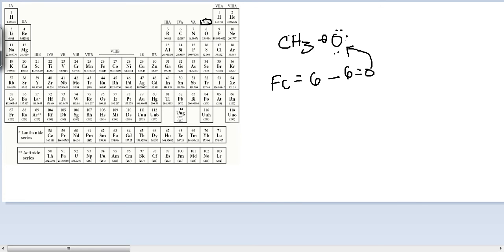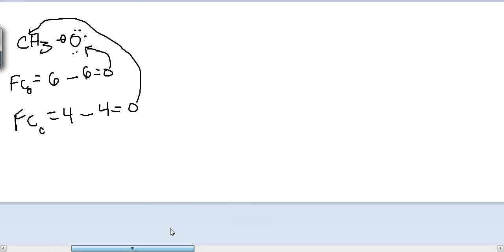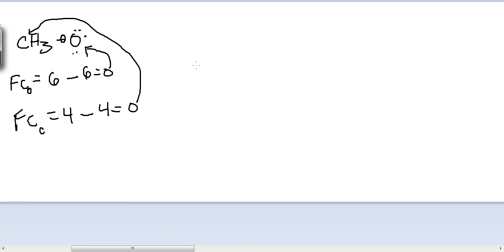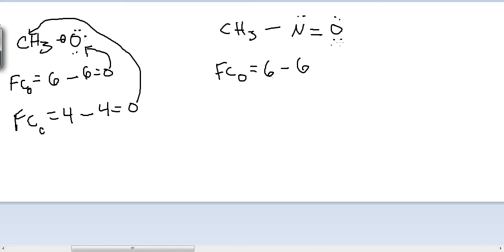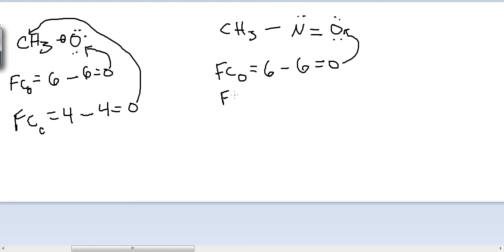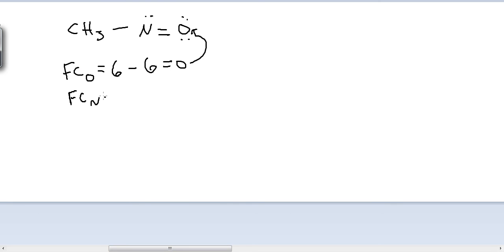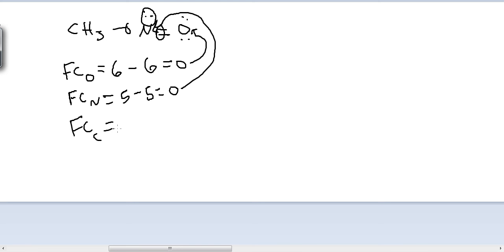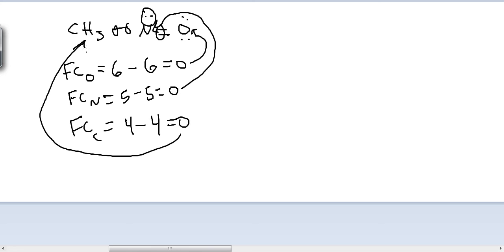Formal charge cont. - orgochemworld ep.2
Fc= valence-(electrons atom has)